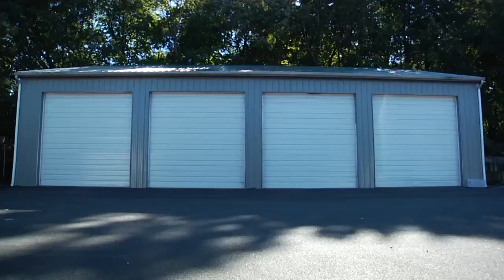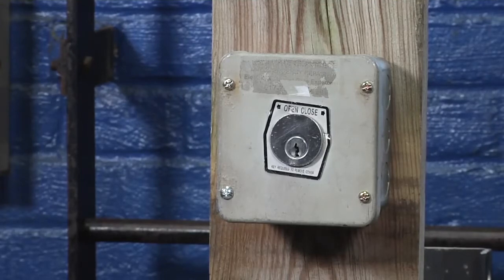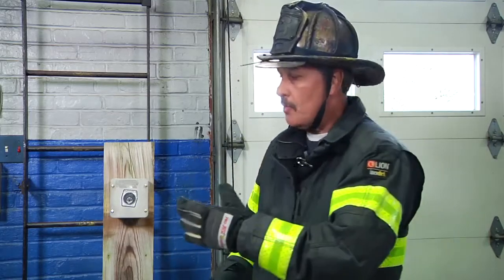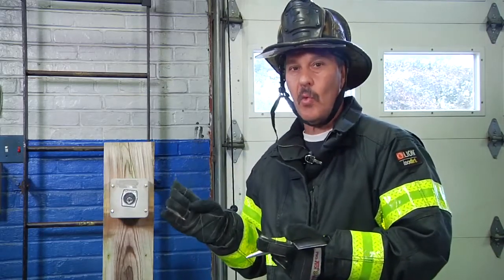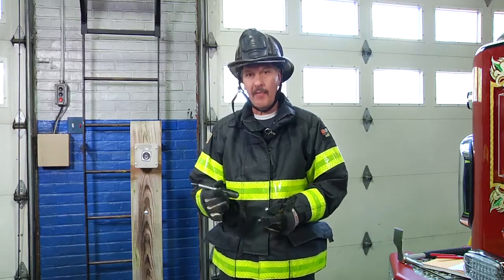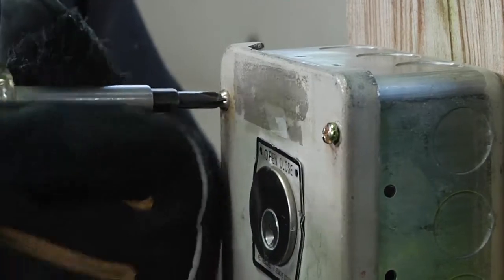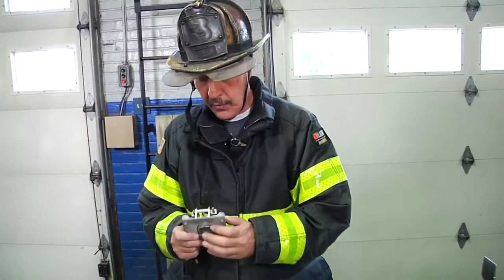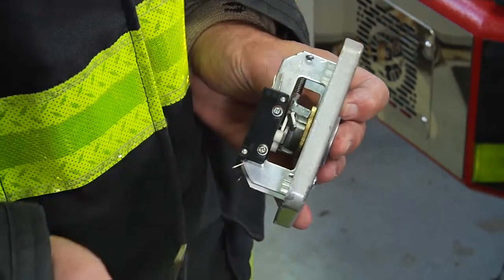Automatic Roll-down Gate Opener #6021307419001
Mike Ciampo has some tips on how to overcome an automatic roll-down gate opener.